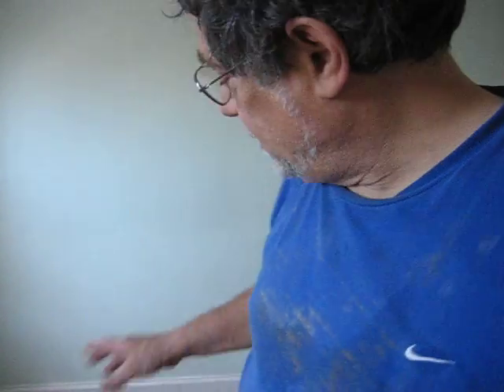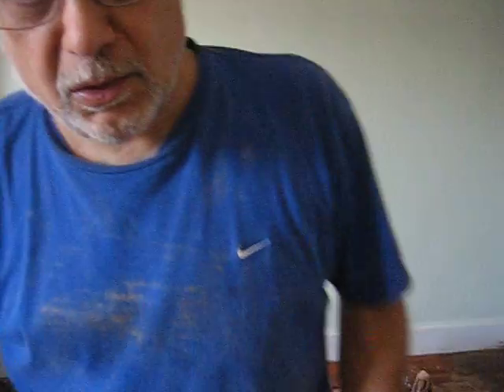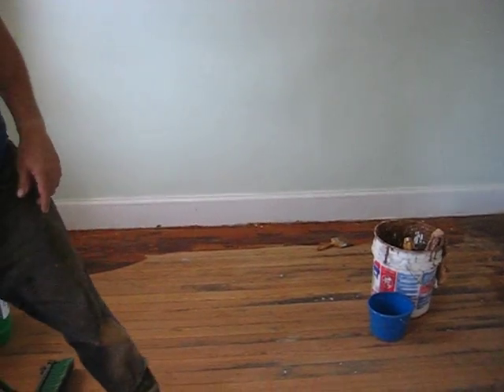Striping the floor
Agitating the paint stripper on the floor. This helps the stripper to penetrate and soften the paint which saves time and effort.